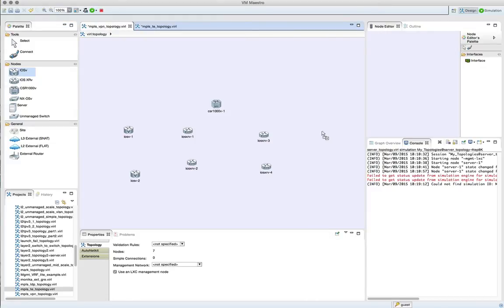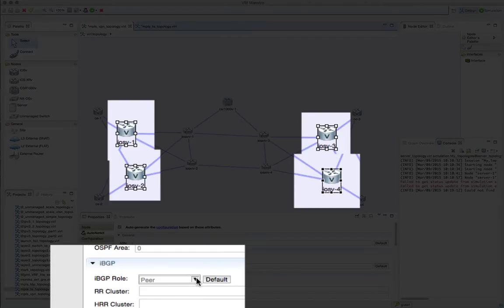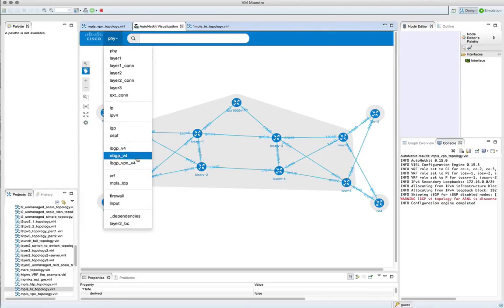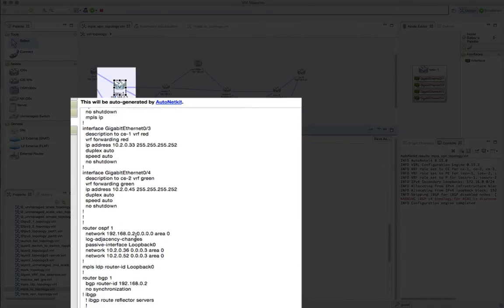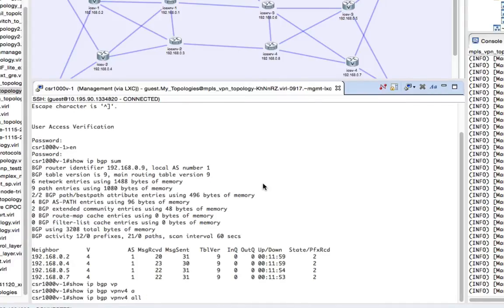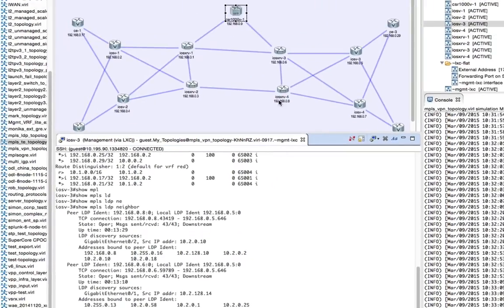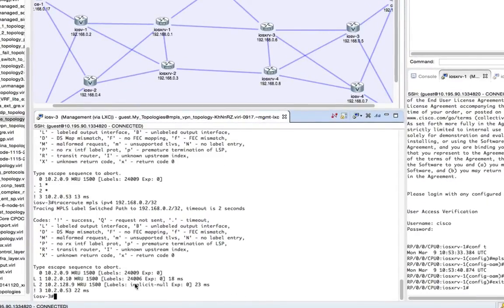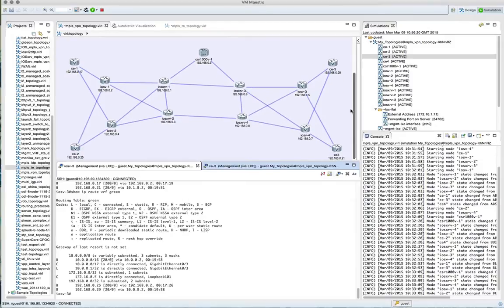Building MPLS VPNs in VIRL Quickly and Easily!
Building MPLS VPNs quickly and easily using the VIRL Autoconfig feature